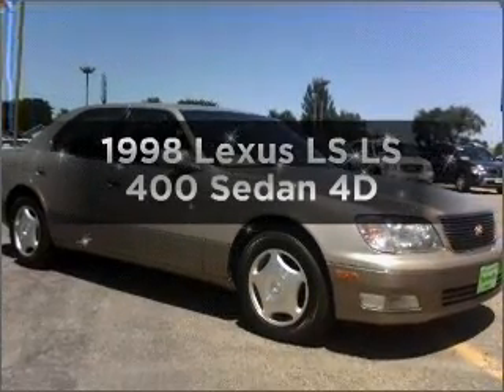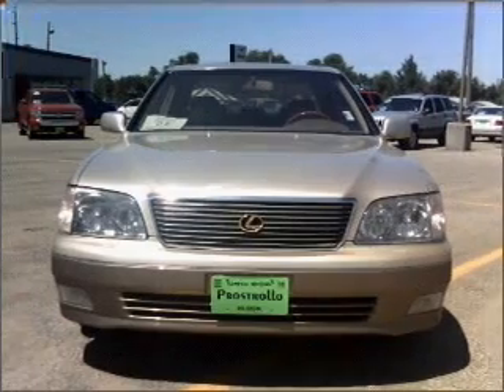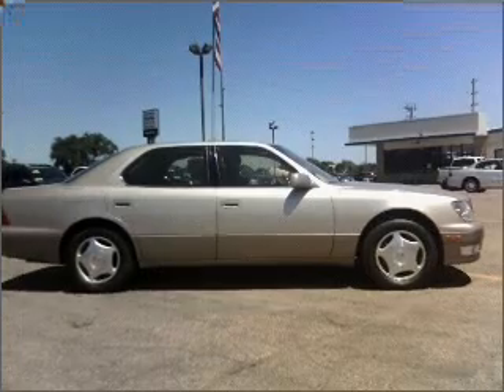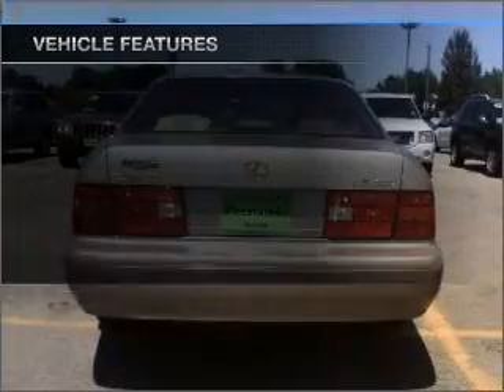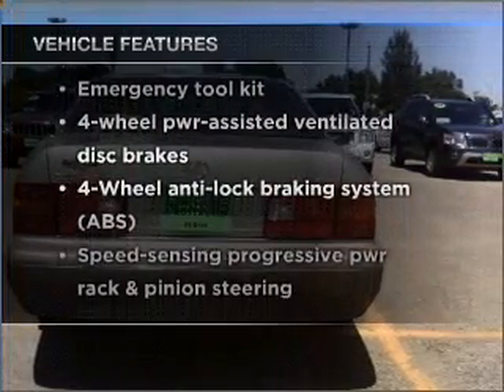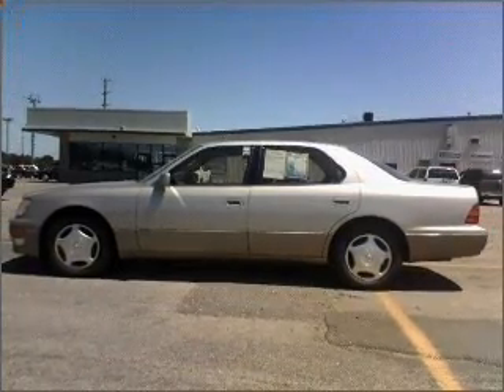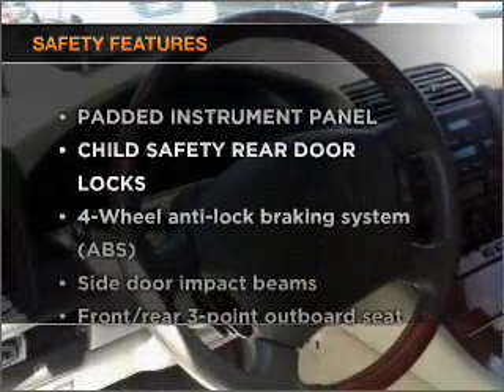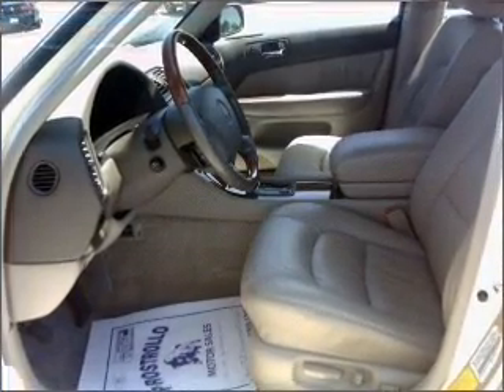1998 Lexus LS - Huron SD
Year: 1998
Make: Lexus
Model: LS
Trim: LS 400 Sedan 4D
Engine: 8 cylinder 4.0 liter
Transmission:
Color: Bronze Metallic
Mileage: 100044
Address:
500 4th Street NE